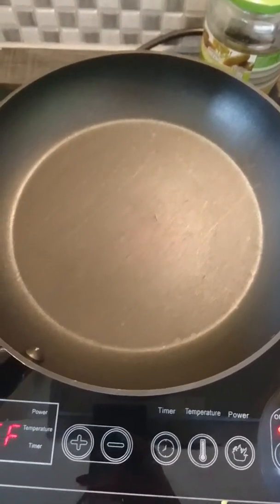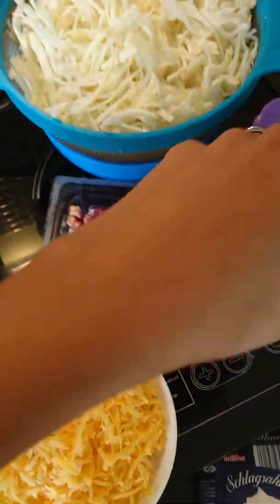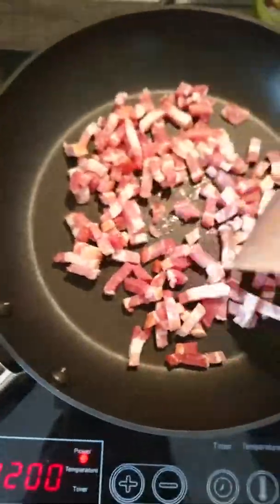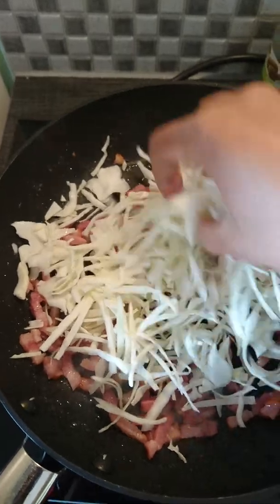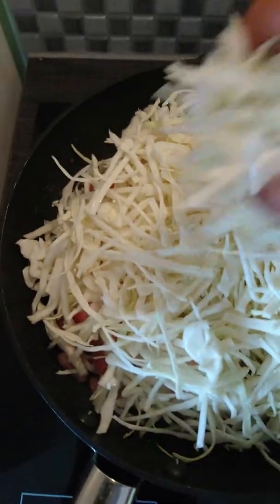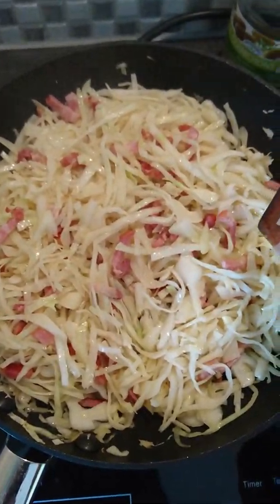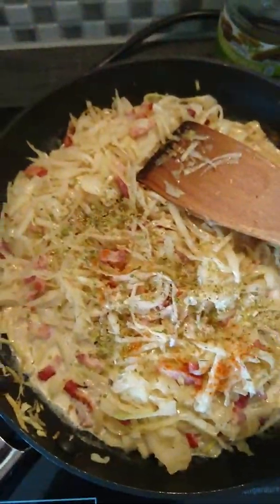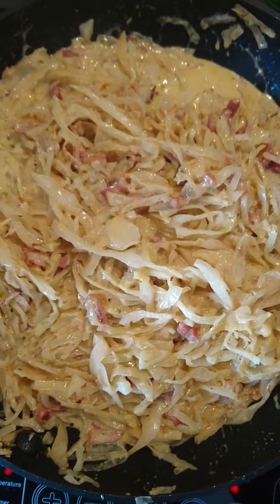KETO CREAMY CABBAGE WITH BACON RECIPE